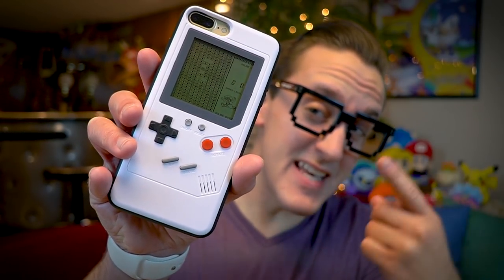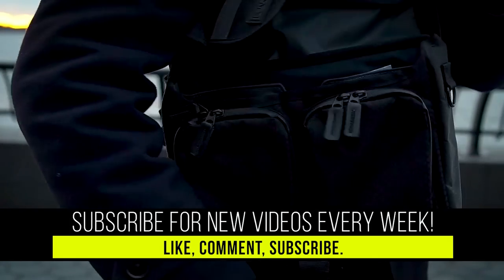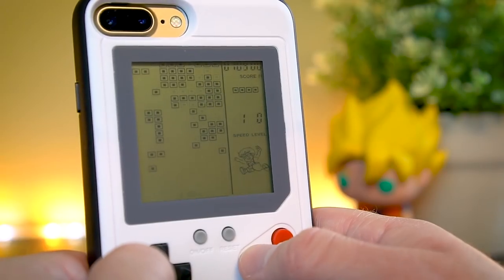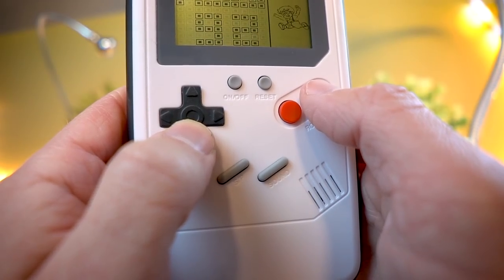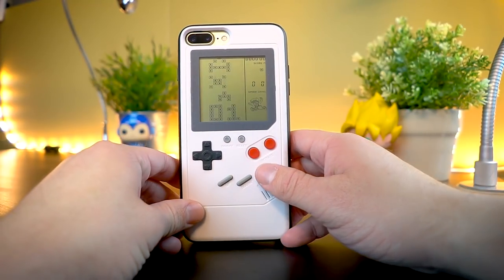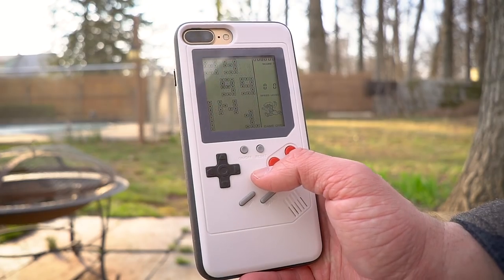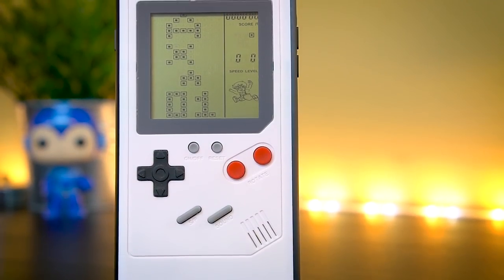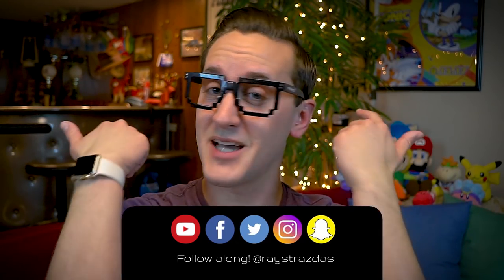The Game Boy RETURNS as an iPhone Case | 99 Games in 1 Case Review | Raymond Strazdas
Just when you thought you have seen it all, the Game Boy makes a triumphant return in 2018...as an iPhone case! Not only is this one of the coolest looking retro cases around but it is also functional. This case features 99 games built right into it! Could this be the BEST iPhone case out there?

About Raymond